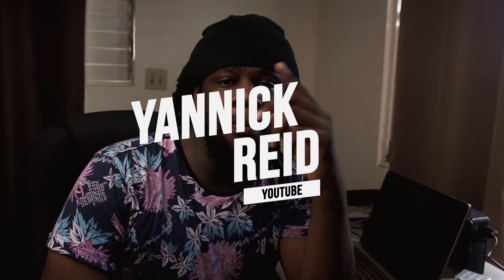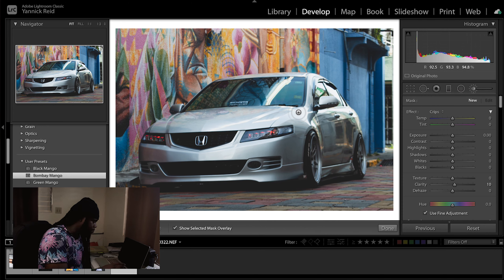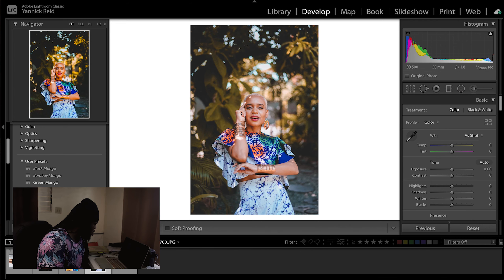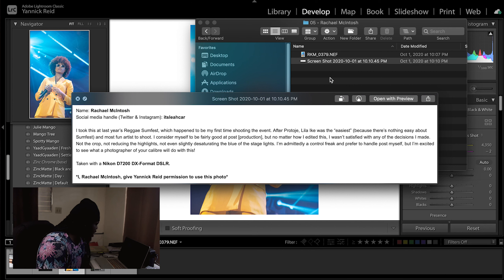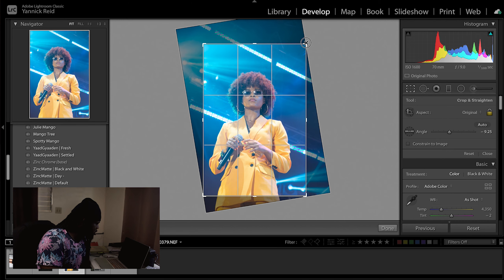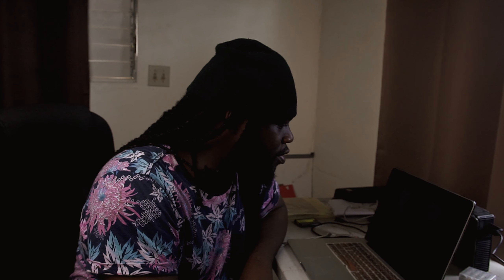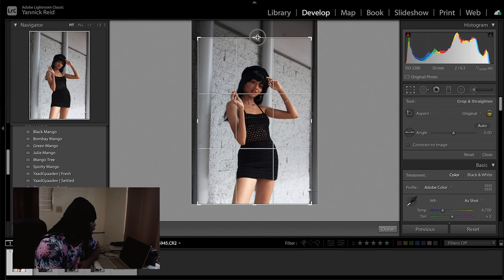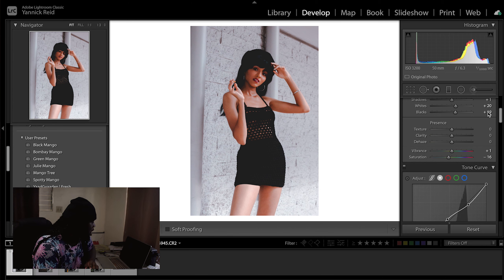Editing YOUR Photos!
Speed-Editing & Reviewing 5 different viewer submitted photos using Lightroom.

I particularly recommend this video if you’re a beginner and feel lost about what some of the tools mean:

Bless everyone! I'm Yannick Reid, Photographer/Cinematographer from Kingston, Jamaica, on this channel we talk about Tech, Lifestyle, and the creative lifestyle with a special focus on photography and videography.